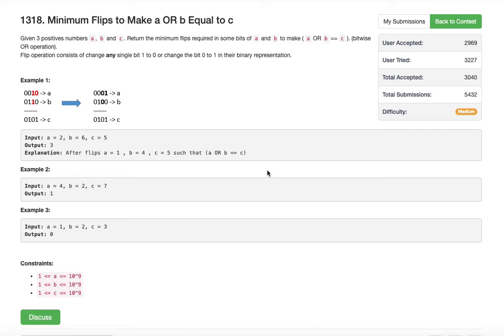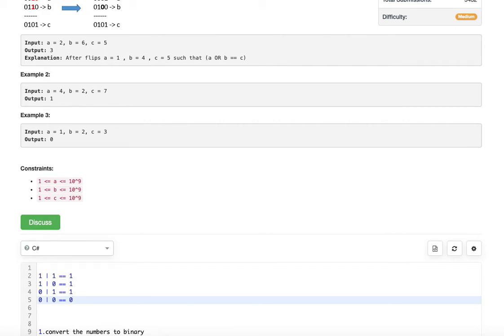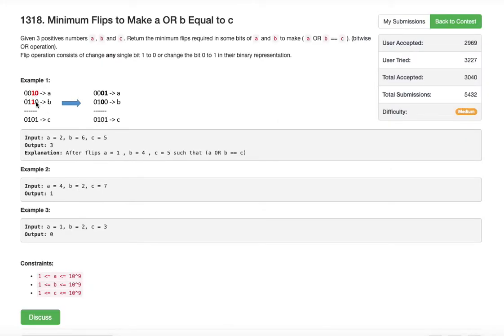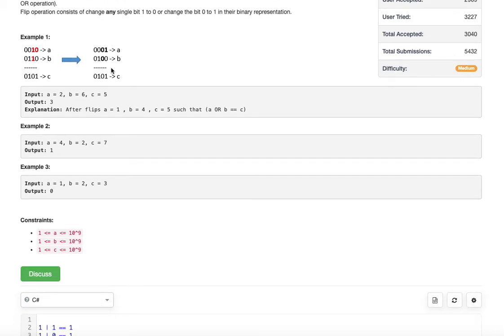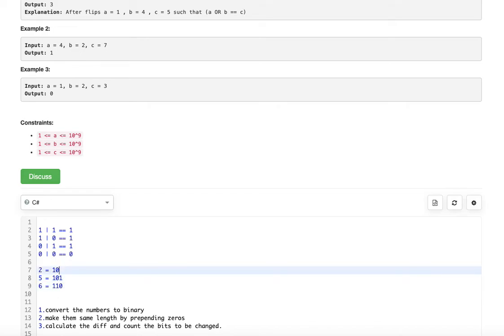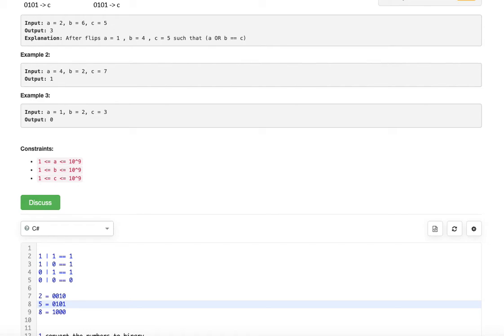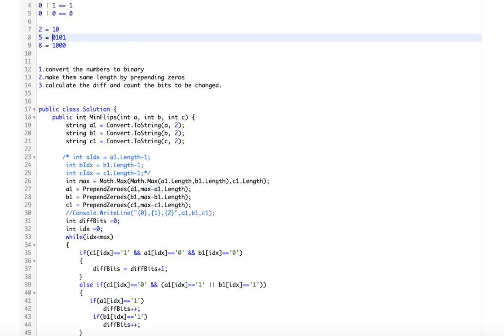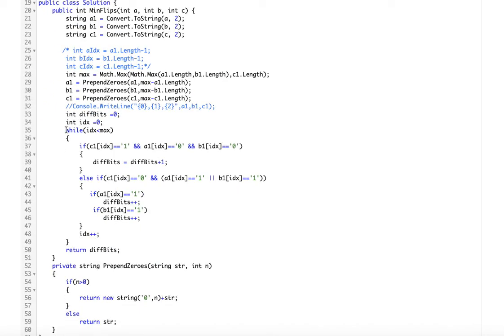Minimum Flips to Make a OR b Equal to c (Leetcode 1318)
Given 3 positives numbers a, b and c. Return the minimum flips required in some bits of a and b to make ( a OR b == c ). (bitwise OR operation).
Flip operation consists of change any single bit 1 to 0 or change the bit 0 to 1 in their binary representation.

Example 1:
Input: a = 2, b = 6, c = 5
Output: 3
Explanation: After flips a = 1 , b = 4 , c = 5 such that (a OR b == c)